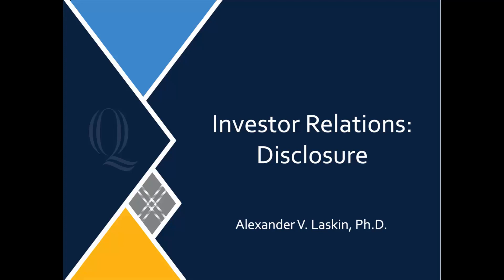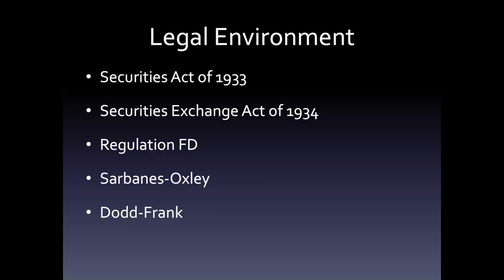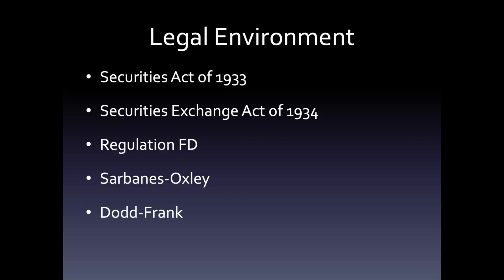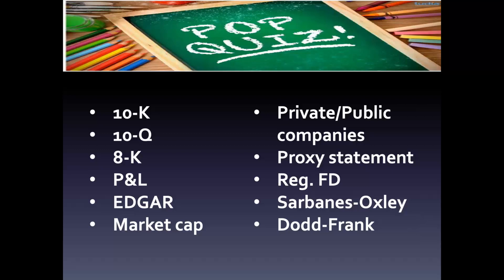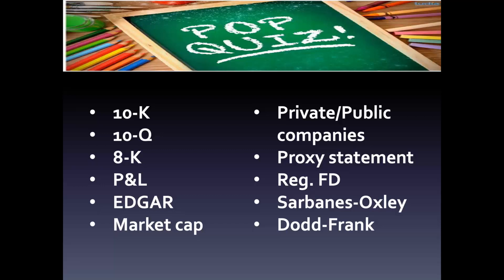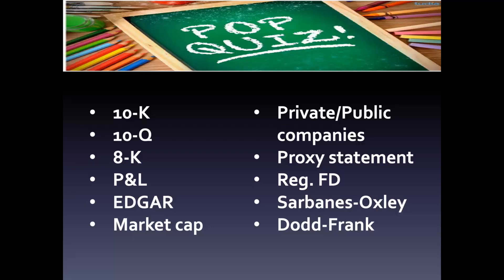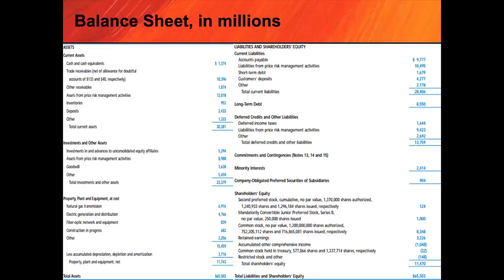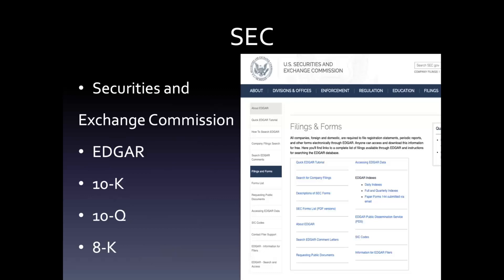Investor Relations: Disclosure and Financial Information